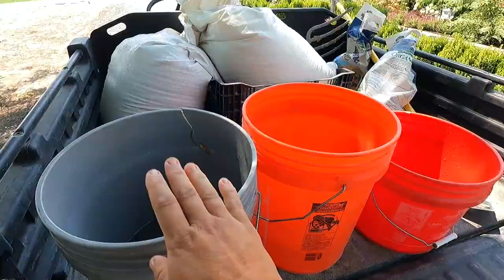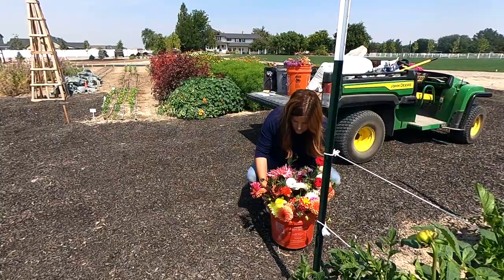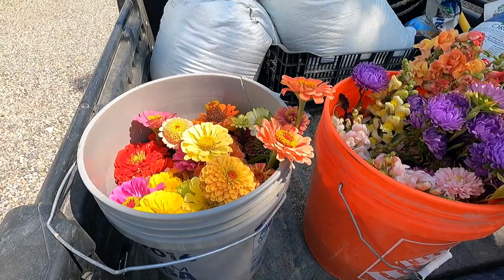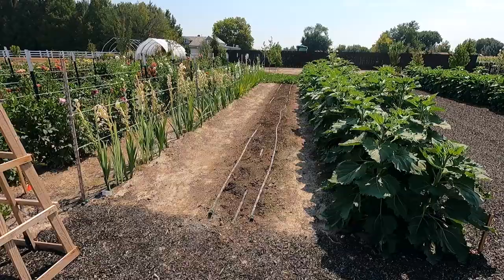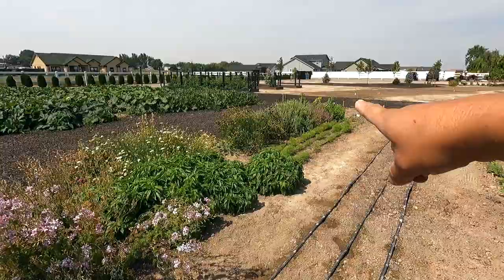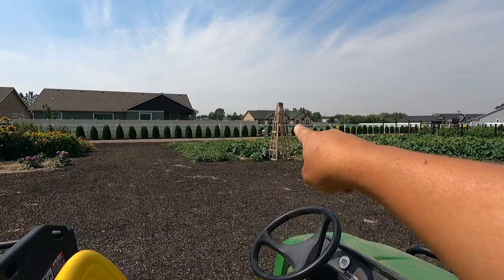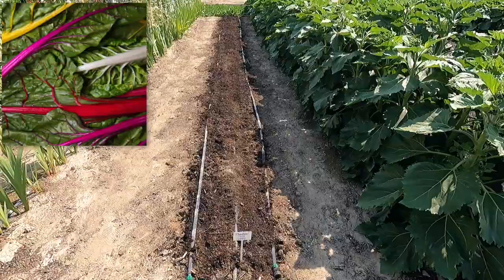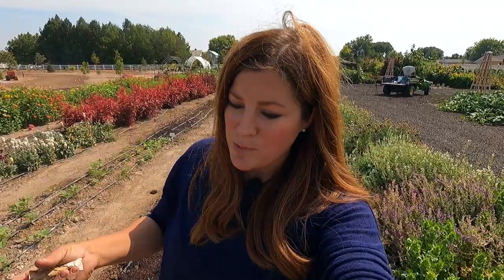Cutting Flowers & Planting More Fall Crops! 🌸✂️🥬 // Garden Answer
🌿MAILING ADDRESS🌿
Garden Answer
580 S Oregon St